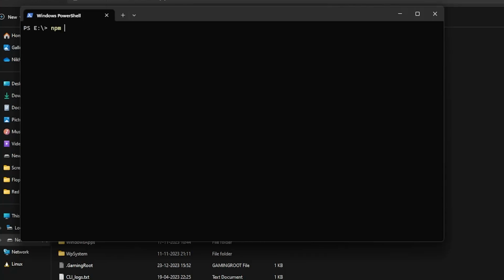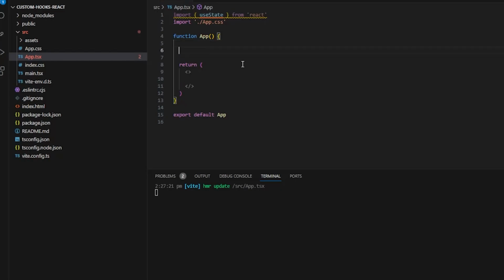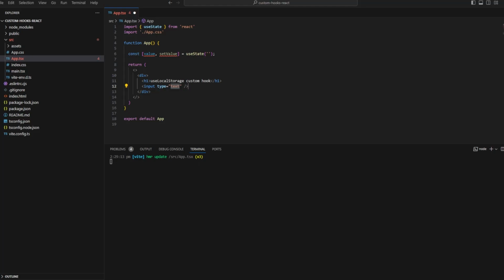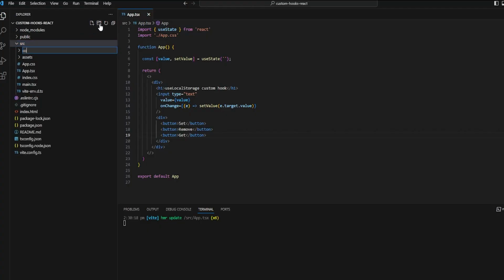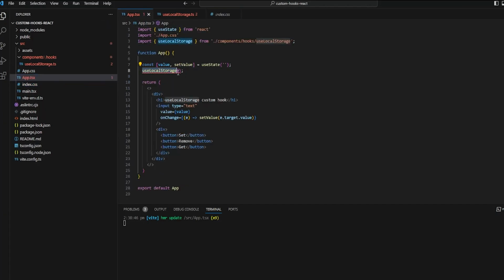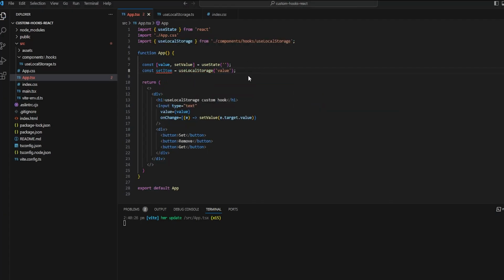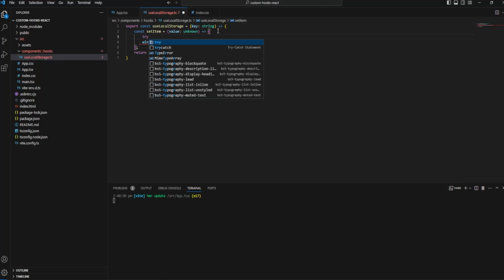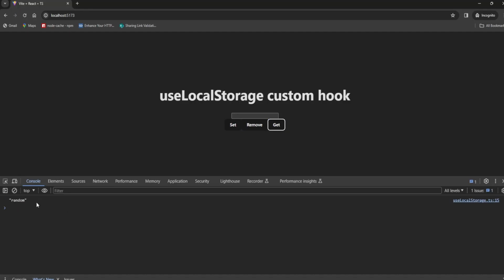Custom Hooks in React Explained with example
Make custom hooks/utility methods easily in React with this simple example.